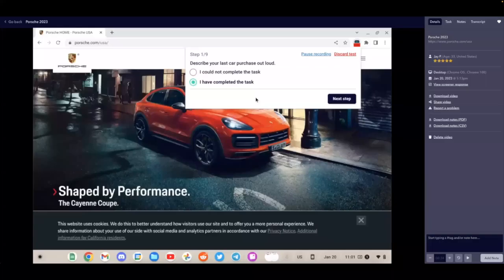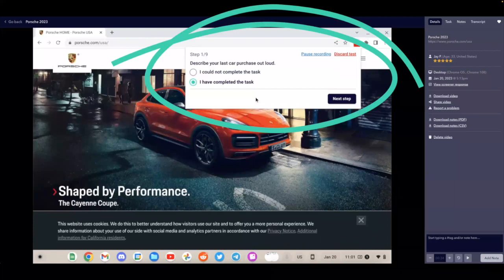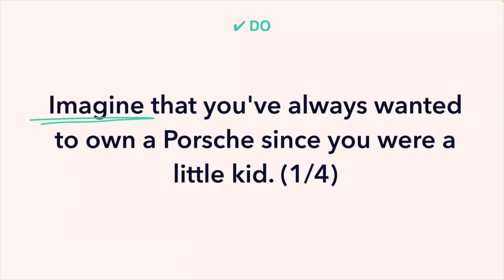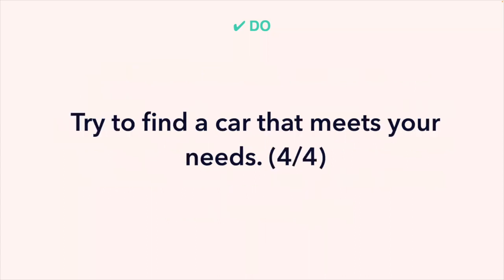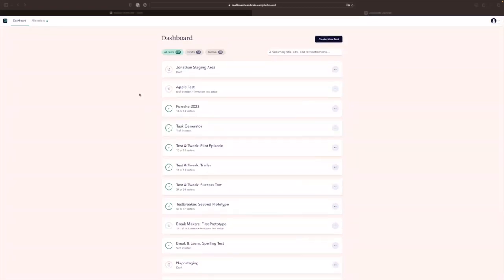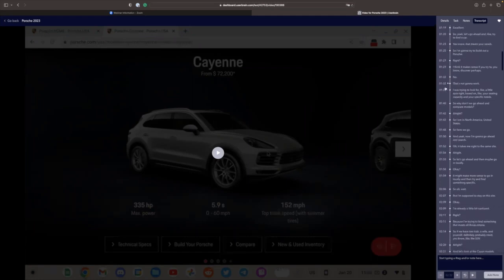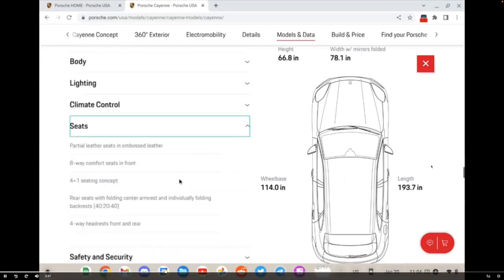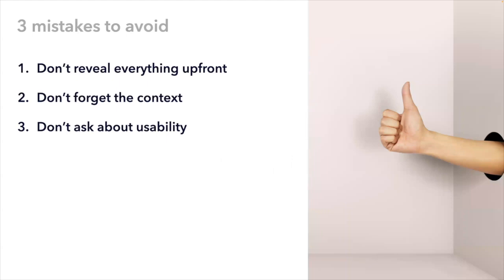Efficient User Testing - Strategies for Task Structure and Time Management | Userbrain Live Webinar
In our third live webinar of the year, we focused on Efficient User Testing - Strategies for Task Structure and Time Management.

Jonathan and Euan from Userbrain covered:

✅ Strategies for efficient user testing.
✅ Best practices for task setup.
✅ How to save time with Automated Transcripts.

And how to balance the need for thorough feedback with the need to complete testing efficiently.

As a result, you will gain insights and strategies to make the most of your user testing sessions.

How many testers do you need?

Limited user testing budget? Here are 5 ways to get started without breaking the bank